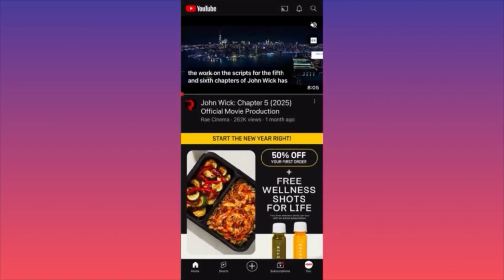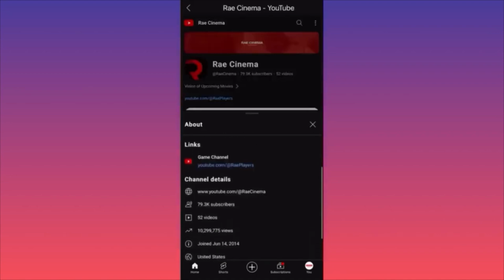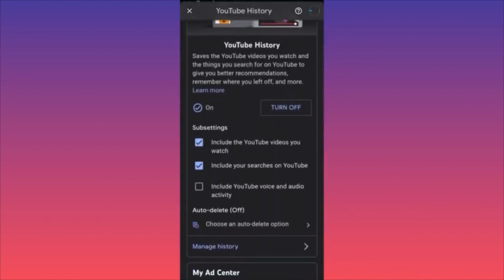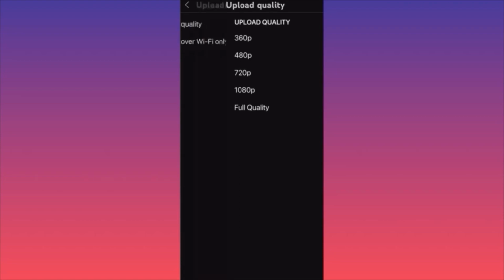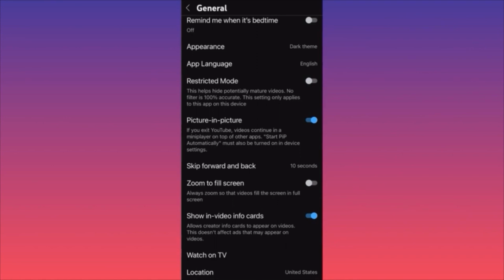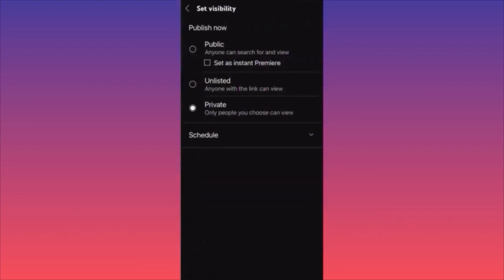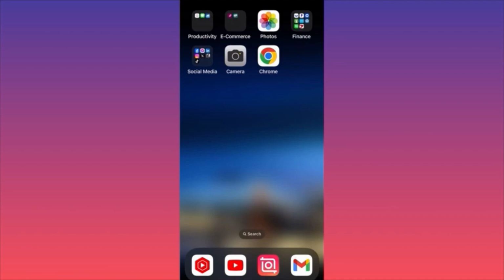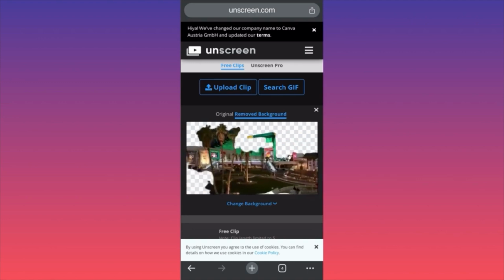Disable YouTube Shorts Suggestions on iPhone (2024)